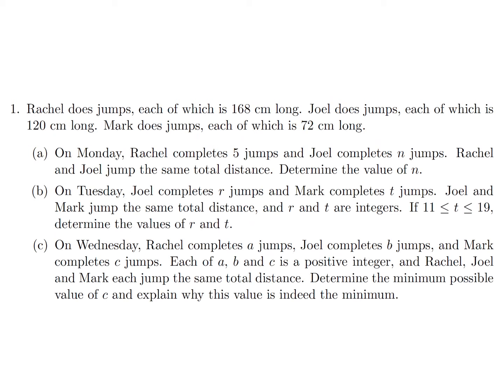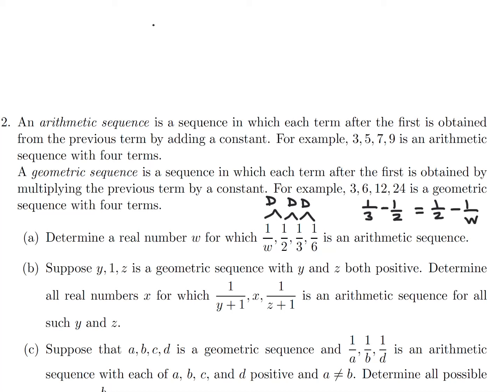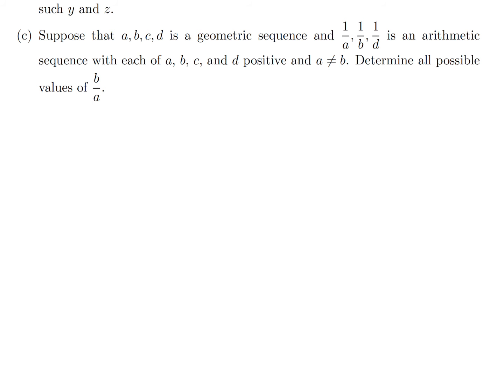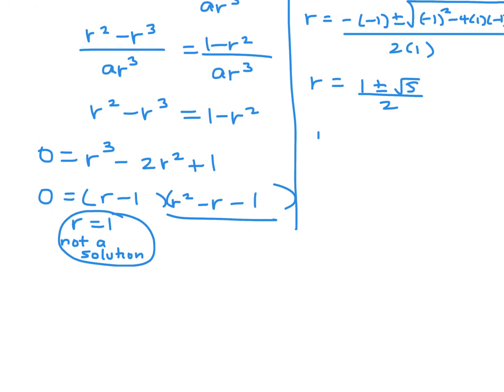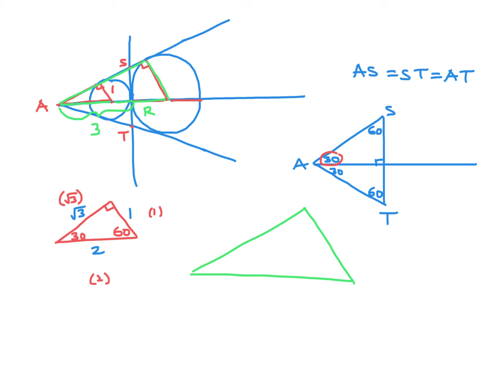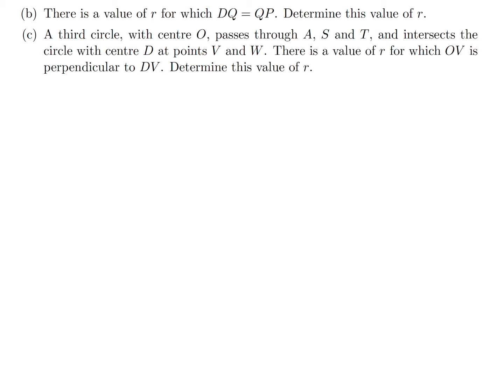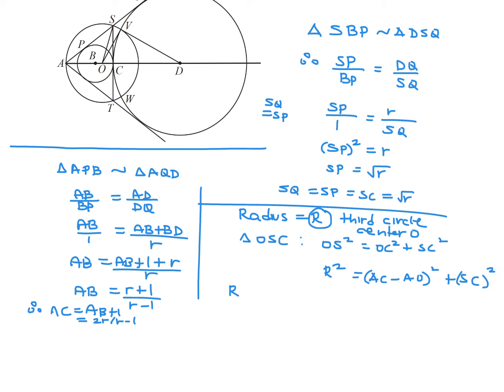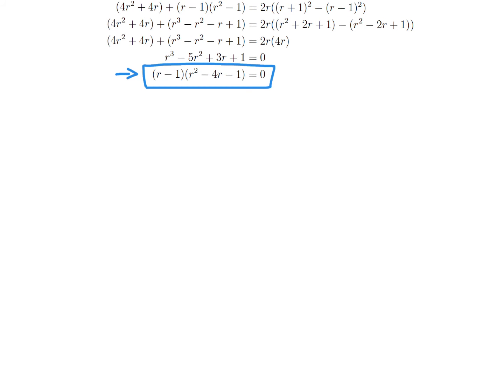2019, Canadian Senior Mathematics Contest | Part B